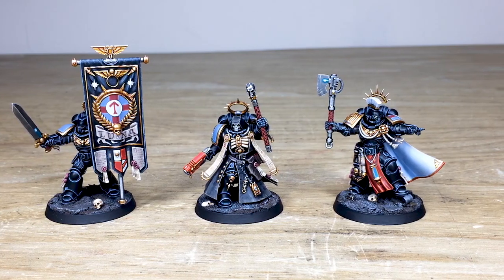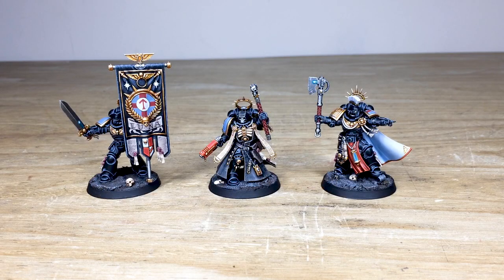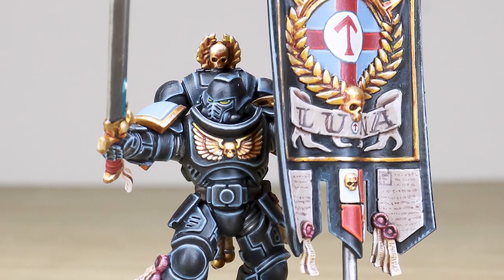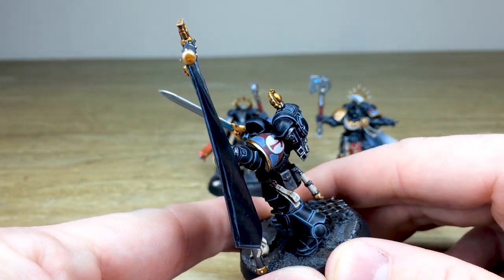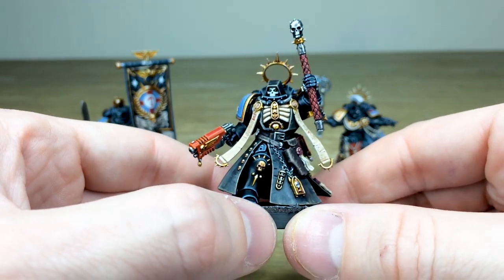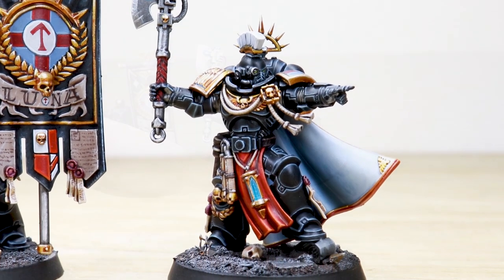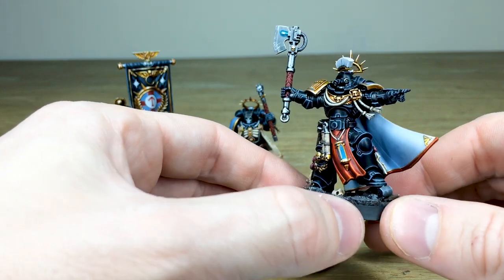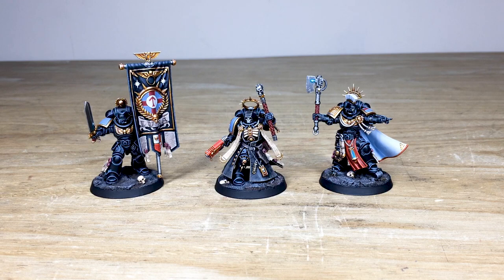CUSTOM Space Marines Primaris Chapter Warhammer 40k Miniature Painting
For our showcase today we have this great custom Space Marine Primaris Chapter featuring a Custom Primaris Captain, Primaris Ancient and Primaris Chaplain, completed to our Silver painting level.

00:00 INTRO
00:28 OVERVIEW
00:55 PRIMARIS ANCIENT
02:14 PRIMARIS CHAPLAIN
03:02 PRIMARIS CAPTAIN
04:25 DISPLAY SHOWCASE
05:07 OUTRO